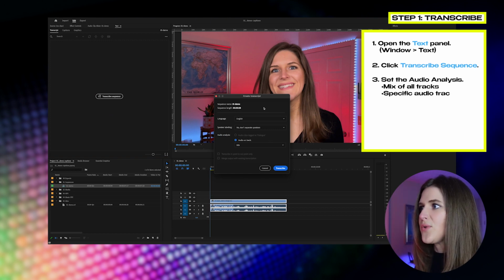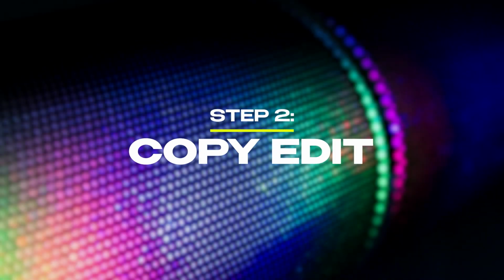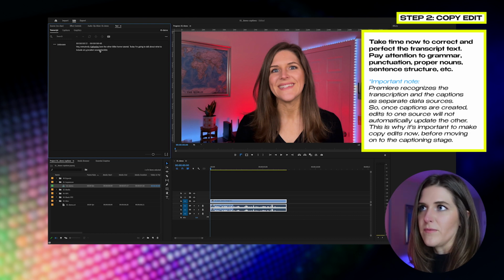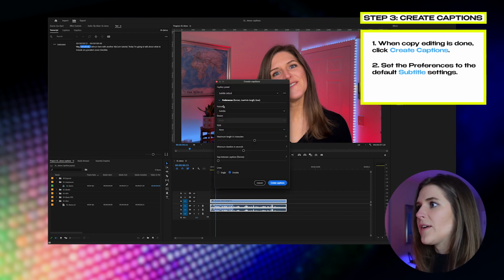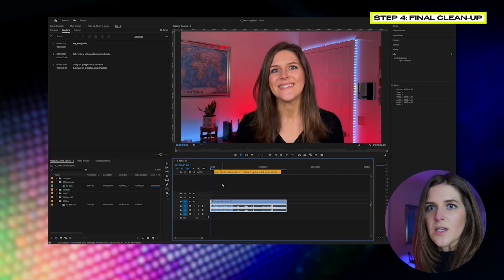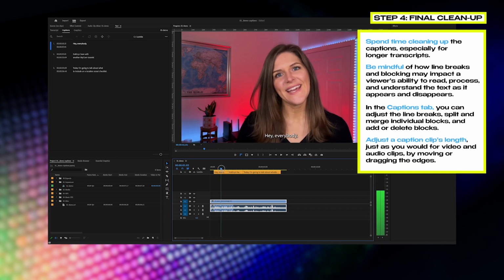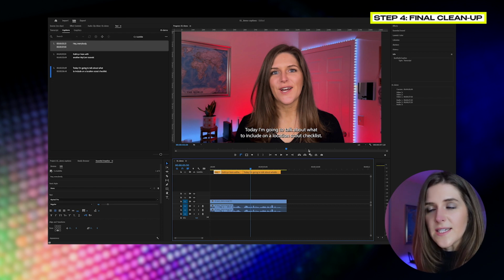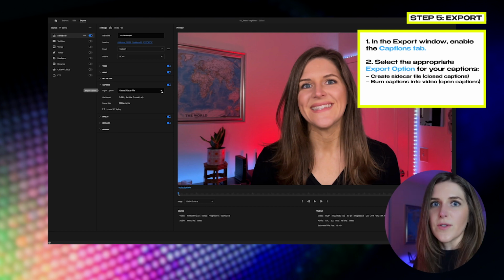MyCom | How to Green Screen (A MyCom Tutorial with Kathryn)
Adding subtitles and captions to a video is always a good idea, and Adobe Premiere Pro’s built-in tool makes it quick and easy.

Subtitles and captions are the lines of text that appear at the bottom of the screen in a video, and they help to make a video more accessible and engaging. The process of adding these lines of text to a video is generally known as captioning, although subtitles and captions do have slight differences:

• Subtitles refer to what is being said in a video
• Captions refer to both spoken word and important sounds in a video (ex: birds chirping, keys clacking, music tracks)
In this tutorial, you’ll learn how to use Adobe Premiere Pro’s built-in captioning tool to add subtitles to your video.